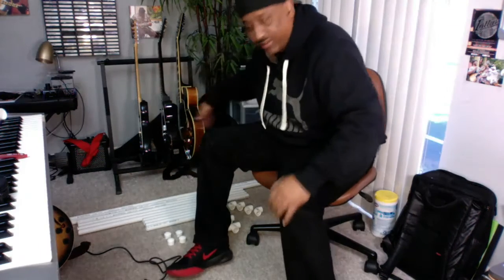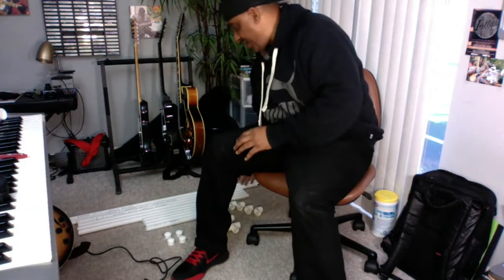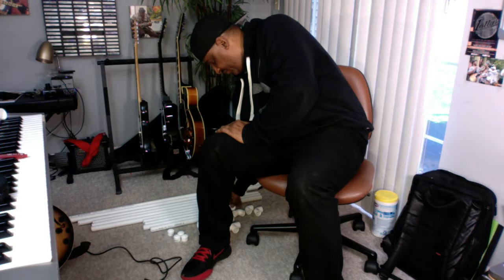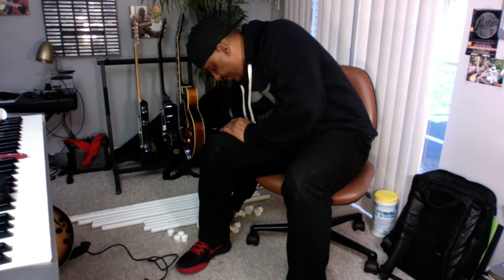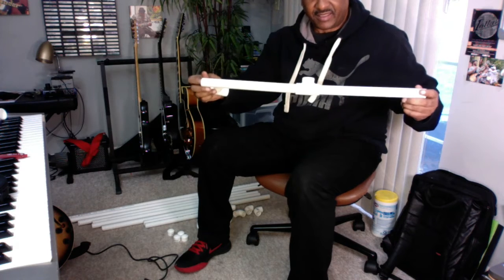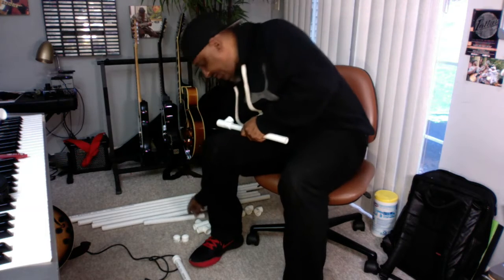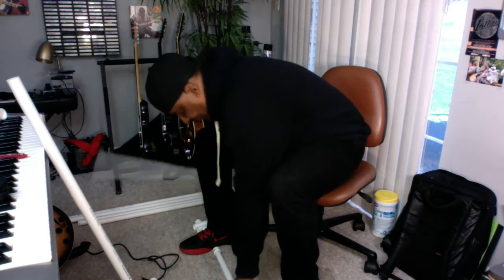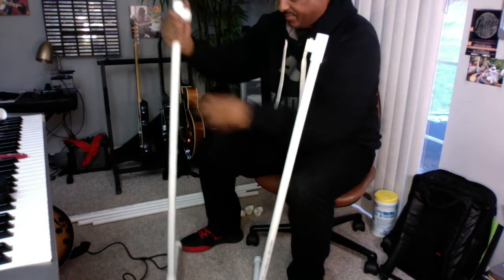The Making of Your Own Backdrop Stand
Making your own backdrop stand is easy and cheap.
[3] 3/4" PVC 10' Pipe cut in parts -

[4] T-shape
2] elbows
[4] caps
Try on at store